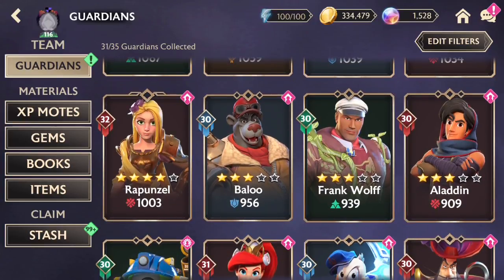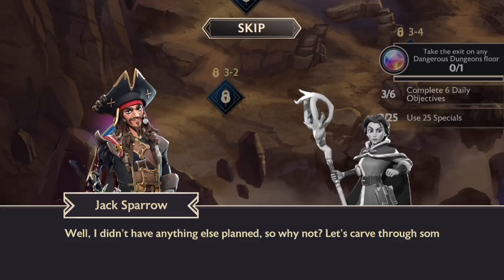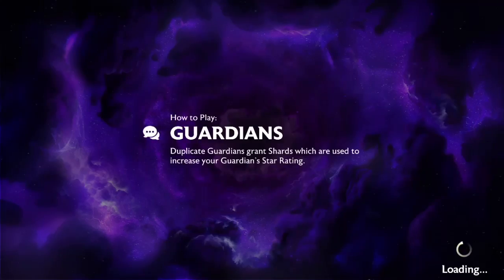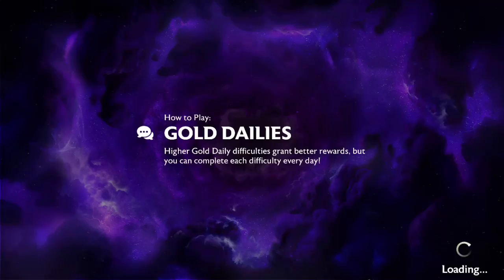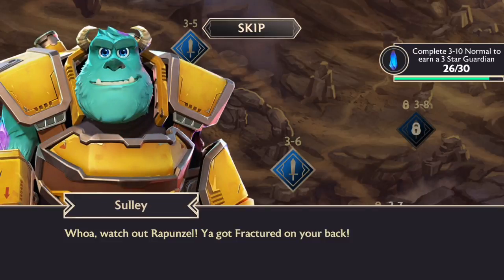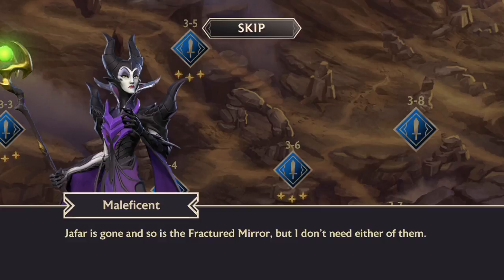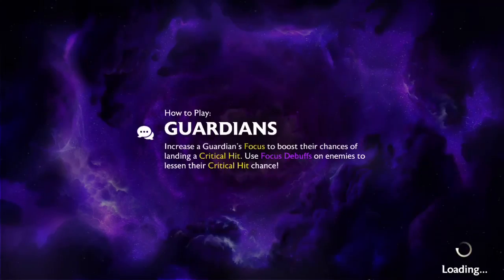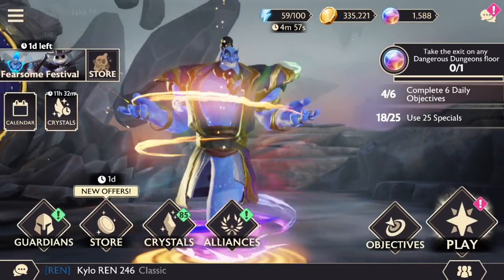Disney Mirrorverse - Unlocking Frank Wolff! Hades Terrifying Trials Event! Story Chapter 3 Complete!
Lots to do in very little time today!